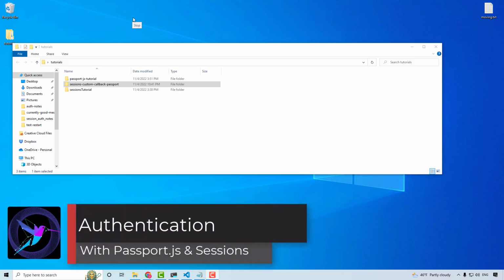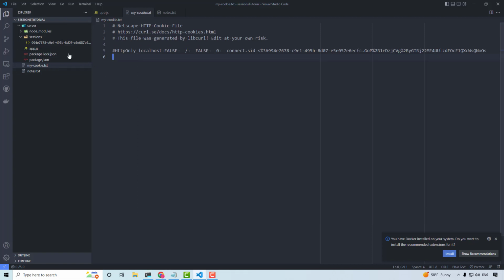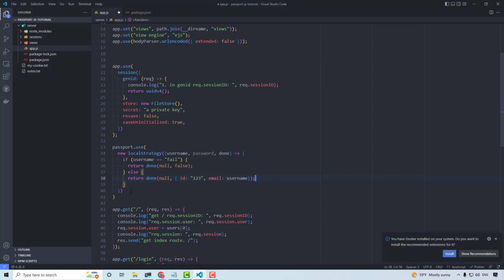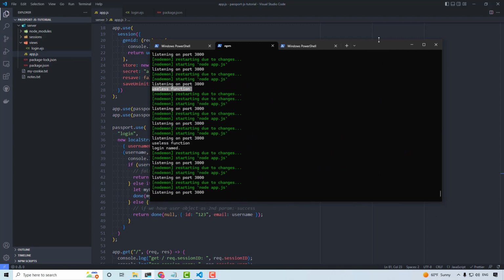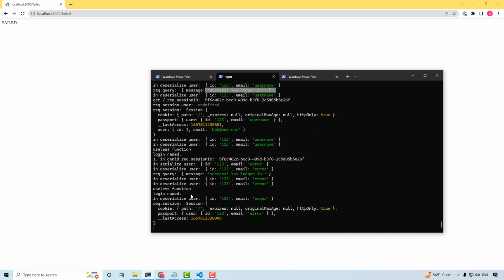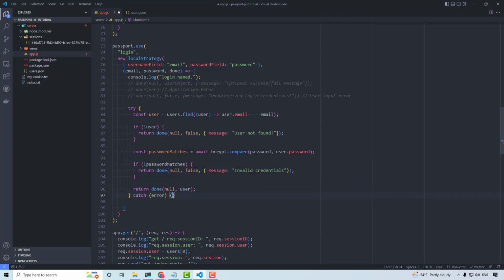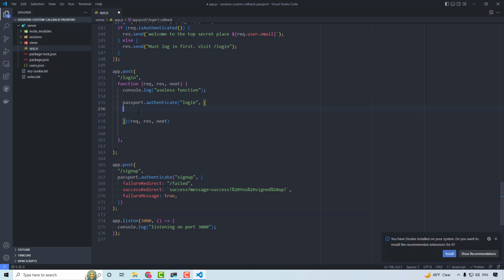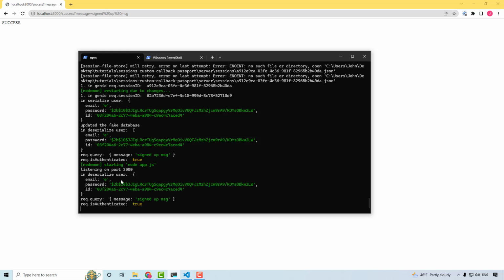Comprehensive Passport.js Tutorial with Express & Sessions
In this video we take a detailed look at how Passport.js works. First we talk about Sessions, and how sessions are just a file with data stored somewhere, like on a database, or in the case of our example, they'll be stored in a sessions/ folder. So the session data is stored on our server, and the user's data, like their User ID or email, or even the whole user Object is stored in the server, but now we need a way to determine if the user requesting the data on the server is allowed to access that data.

That's where Cookies come in. Cookies have the ID of a session stored in them, and every logged in request will have a Cookie passed with the request. So when a web browser requests data from the server, they pass along a cookie and tell the server "Hey I have a cookie. This cookie has a Session ID. If you see a valid session that matches the ID in my cookie, then that means I'm logged in". Then the server will create a NEW session if the cookie is not valid. But if the session IS valid, then Passport.js can deserialize the user out of the session. With a deserialized User the app can make a personalized experience, meaning they're 'logged in'.